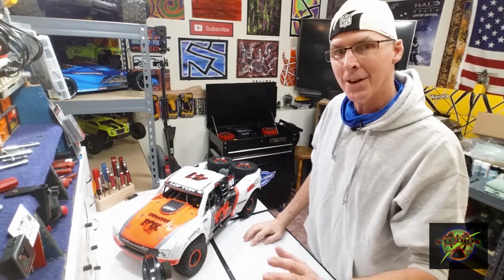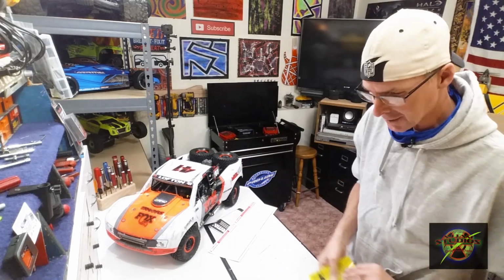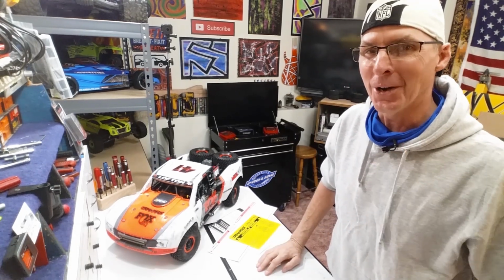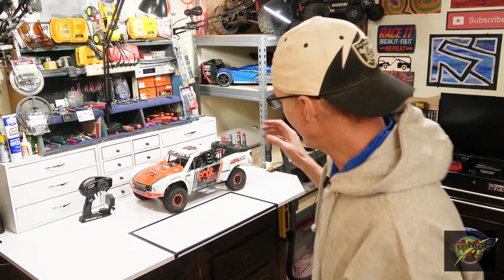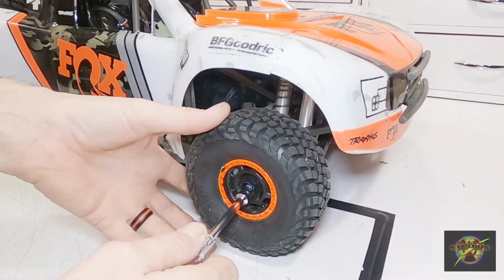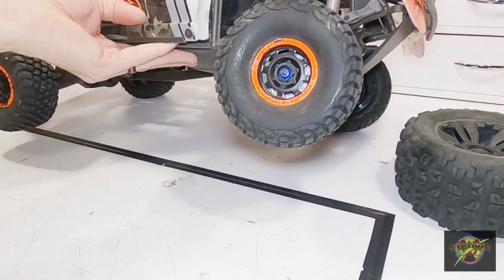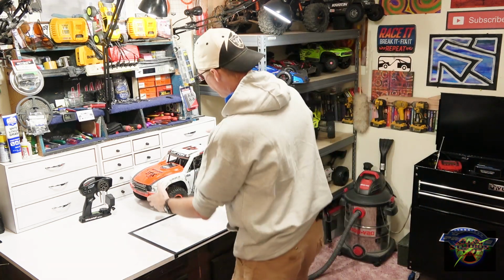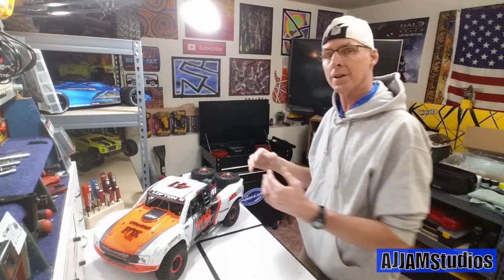UDR Brutal Review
Traxxas UDR — Unlimited Desert Racer
 Brutal Review
 AJJAMStudios

At first we put the Arrma warranty in this video as a gag to see who was paying attention, if anybody. Now it is more of a pain. We put the Arrma warranty in internally.

In this video we are going to review the Traxxas UDR, or Unlimited Desert Racer. We are going to run it and bash it to see if it holds up to the hype. First we will look at the car and see what makes it tick, and then we let it all hang out and take you along for the ride. Then, after our testing is complete, I will give you my assessment of the car as I see it. I’m honest and tough, but I do my best to keep things fair; even though fair is a relative term. I know the class this car is designed for and thus, will treat it so. But, just to let you know, I hold nothing back. If the car performs well, you see it and I tell you what I think of it. But if it fails, and I can tell when something is caused by driver error, which happens, I “show and tell” that too. The way I see it, your best car is the one that puts the biggest smile on your face; it’s just that simple. I have older cars I used to race, and I love them, but technology has come so far that they seem frail by comparison to the new ones. And I suppose they are. But I still smile when I drive them. New, old, it makes no difference. If you love speed, there’s a niche for that. If you love slow, that is awesome too. None of it matters. I try to never compare myself to others, because that is not important to me. I make myself happy, and that’s that. And, not to sound preachy, but neither should you. Don’t let others tell you what you have to do to make your cars cool; that’s your decision. Do what makes you happy, and let others do the same. Life is too short to spread negativity. So, try and keep that in mind when commenting, because negativity will be deleted, and continuing with negative posting will only serve to get you blocked; and once blocked it is for life. I hope I never have to do that on my channel. Live, wrench, bash. AJ

 AJ Music:
 MixKit: Party Robot
 Ethan Meixsell: Takeoff, Double Helix, Demise
 Silent Partner: No Culture, Propeller
 Dan Henig: Flames, Pluck it up
 Josh Lippi & The Overtimers: The Saloon